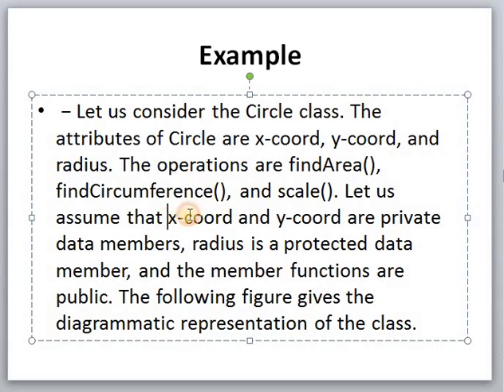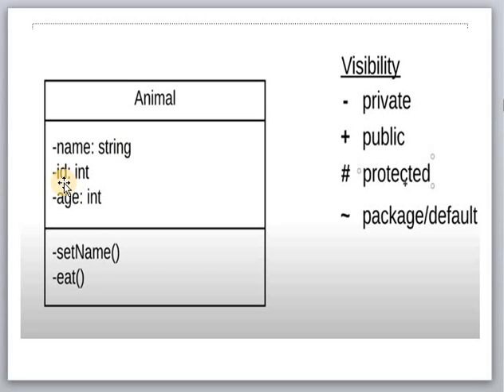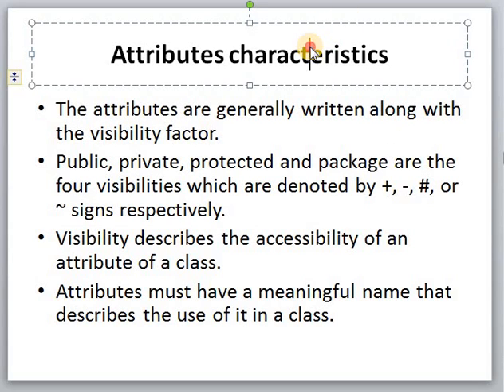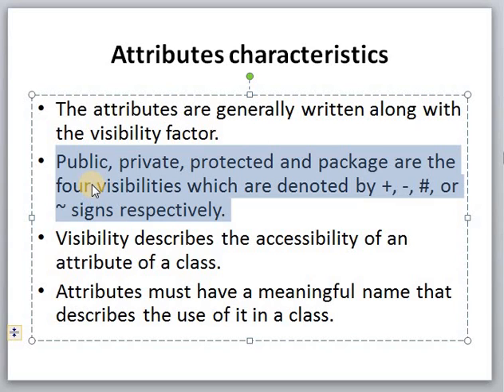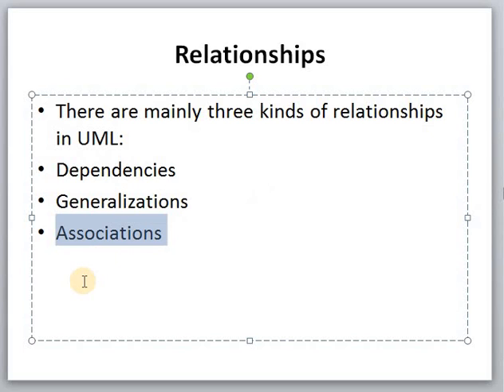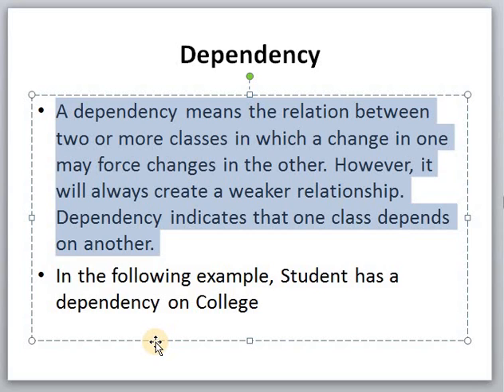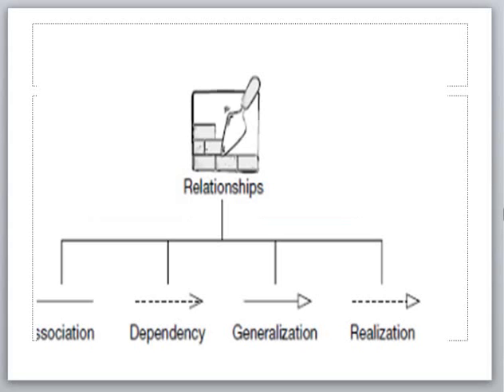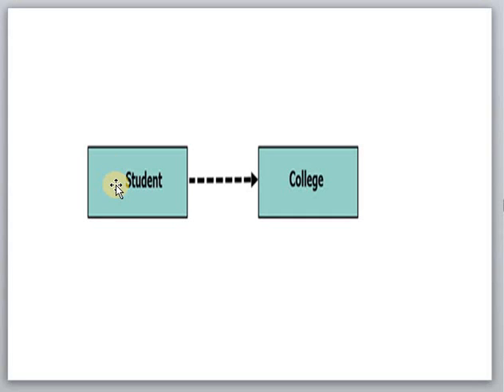SRE Wk 12 Video 3